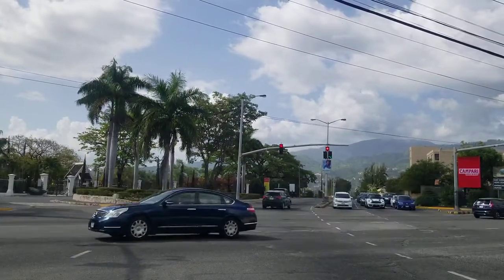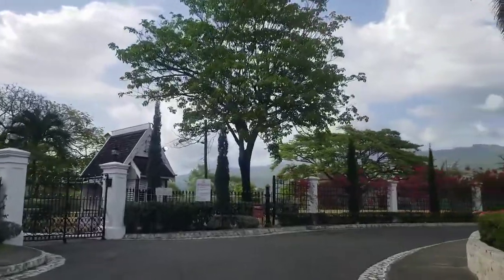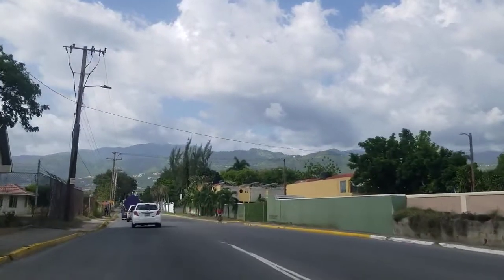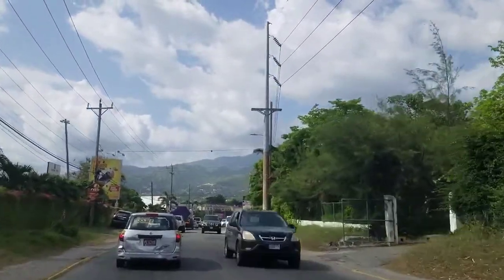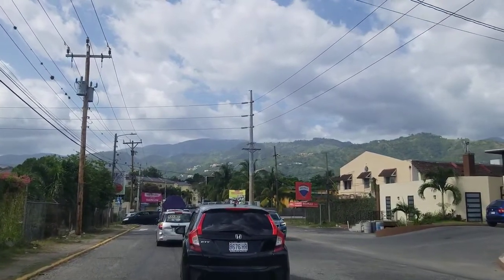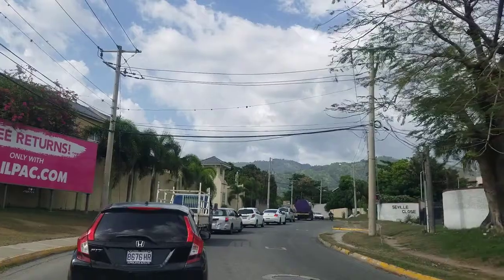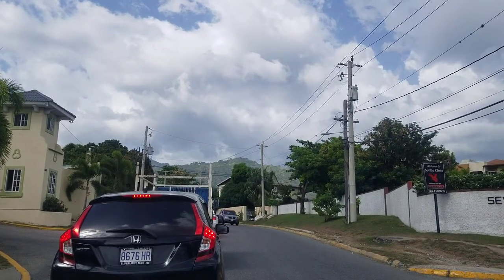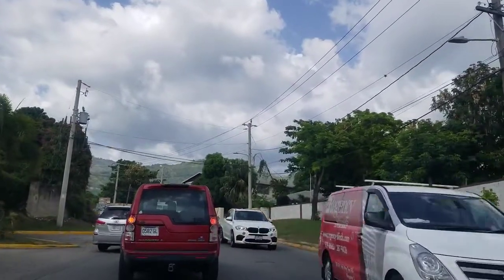East Kings House Road Jamaica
A narrated driving tour East Kings House Road Jamaica